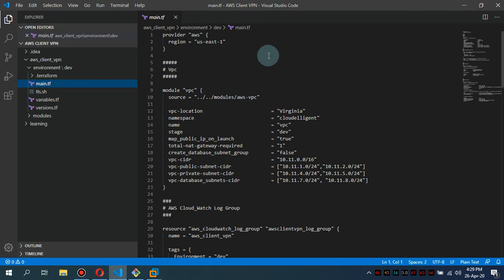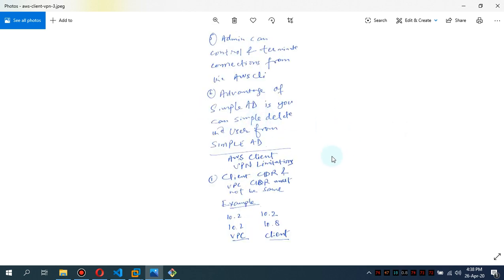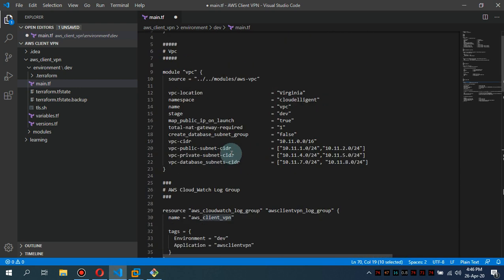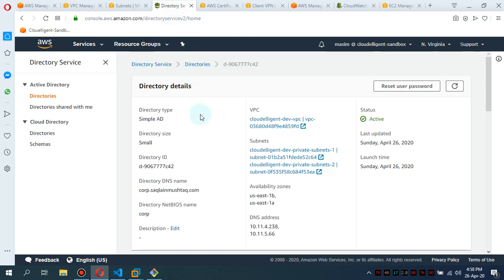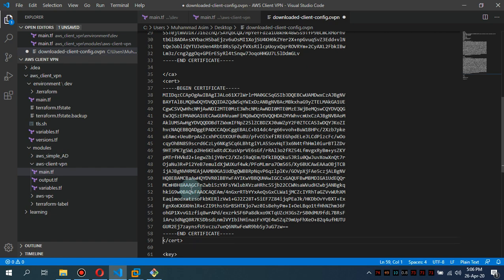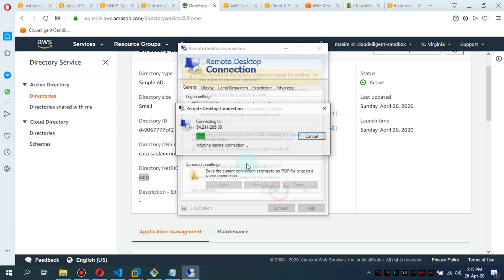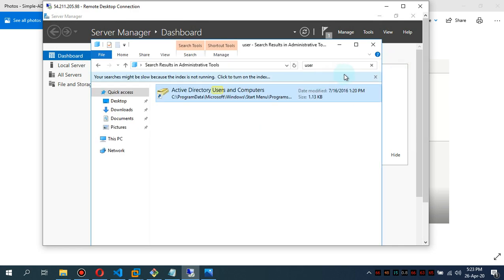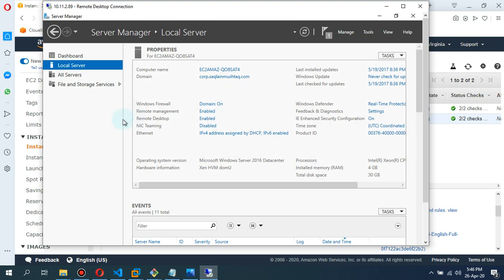AWS Client VPN: Windows AD Authentication Using Terraform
In this step-by-step tutorial, learn how to efficiently set up an AWS Client VPN with Windows Active Directory (AD) Authentication using Terraform. Unlock the full potential of AWS services by integrating VPN and Windows AD for secure and efficient user access management. Whether you're a beginner looking to enhance your cloud computing skills or a seasoned professional seeking to automate your tasks, this tutorial will provide valuable insights.